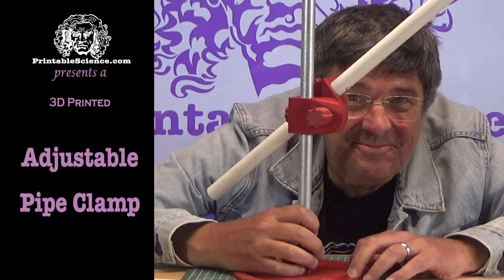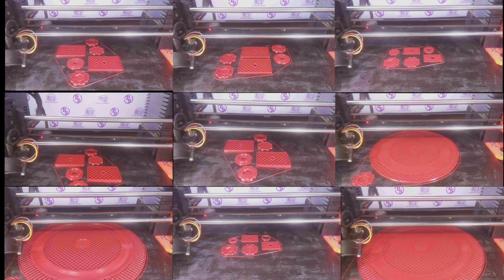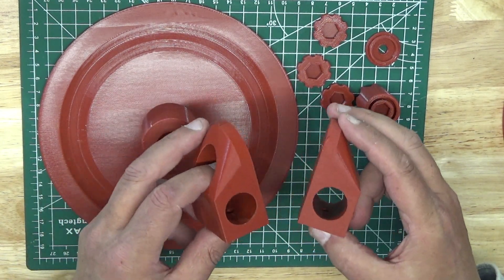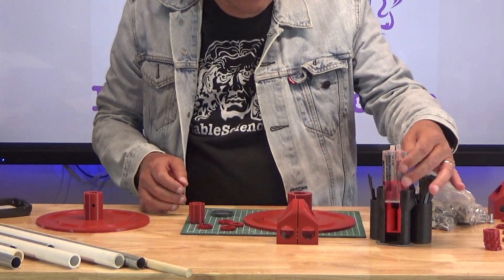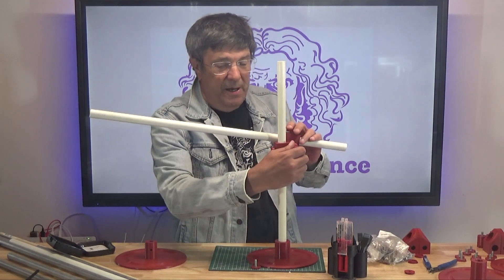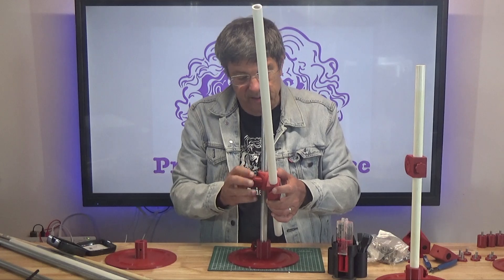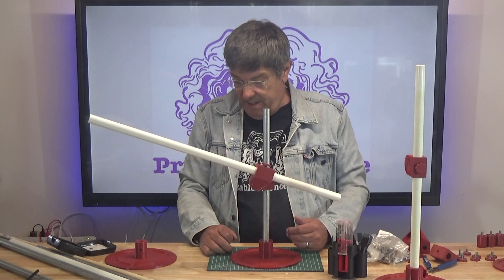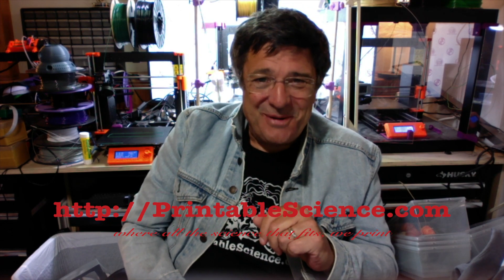3D Printed Adjustable Swivel Pipe Clamp for 1/2 PVC, EMT and Wood Dowelling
Here's a great little 3D printed adjustable swivel clamp for your DIY or craft and hobby projects. Let's you combine pipe and dowelling of different materials and adjust the angle in 10 degree increments. Easy to print and easy to use.